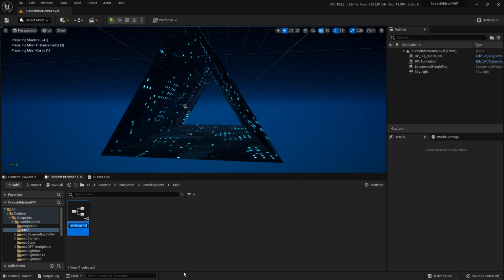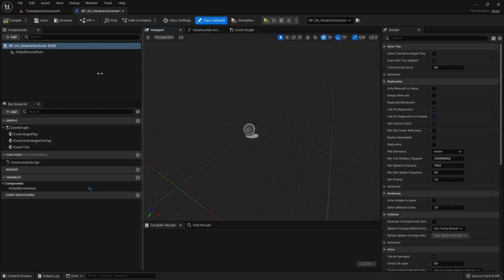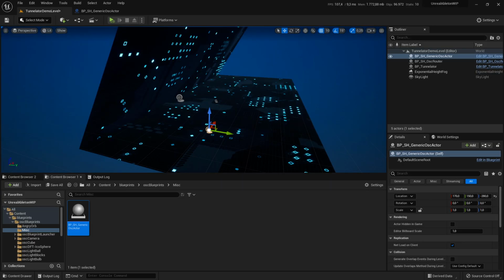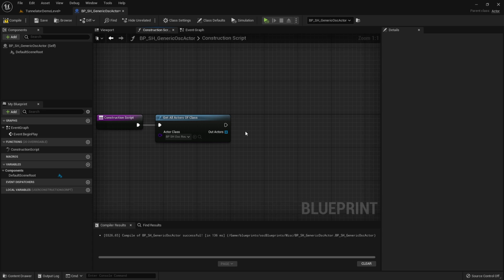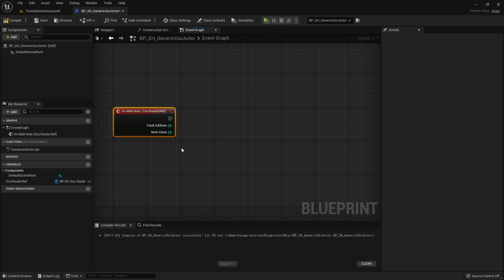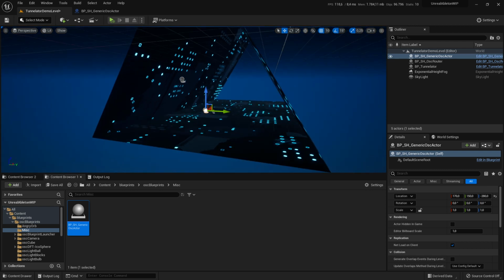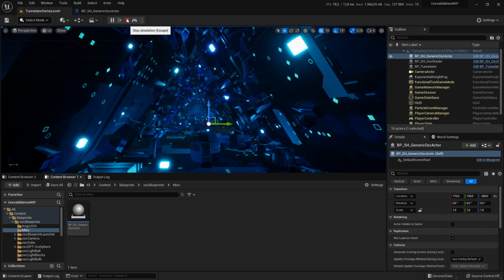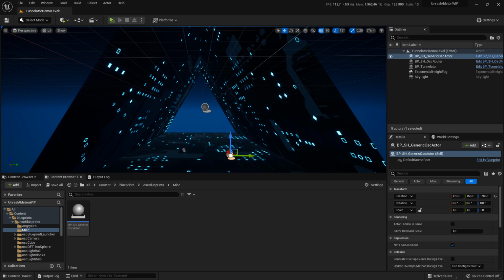Build a template from scratch!